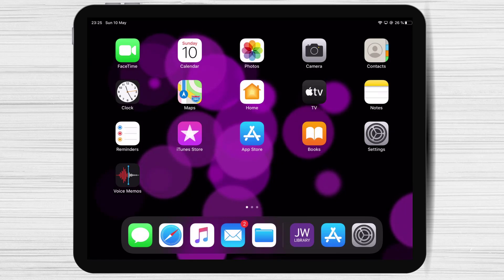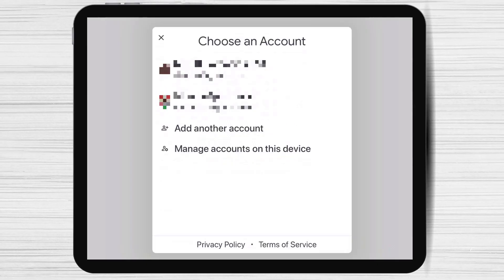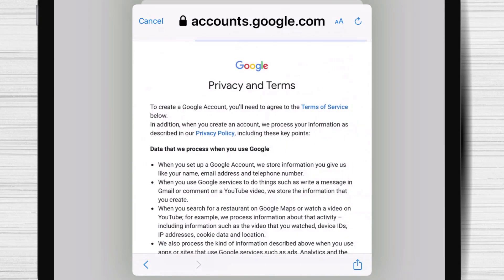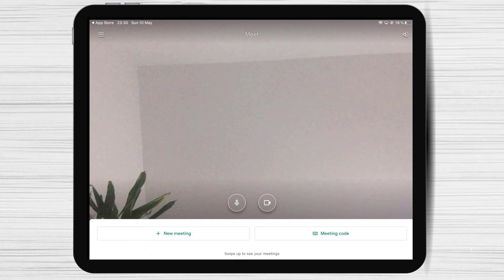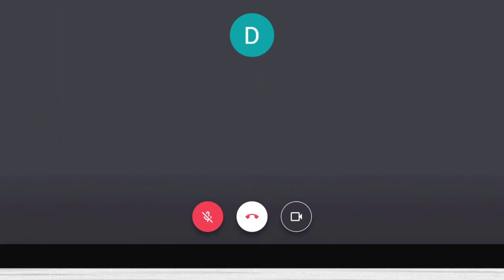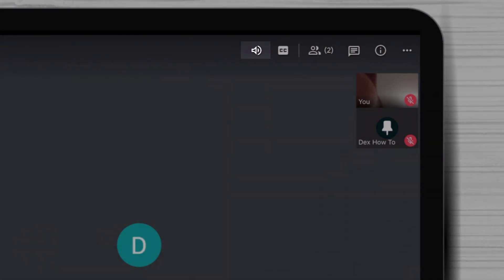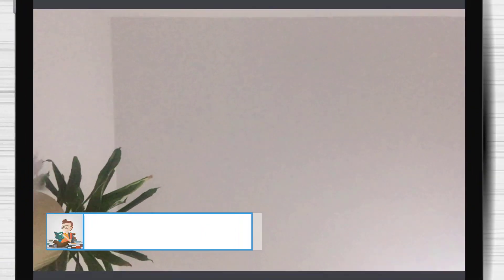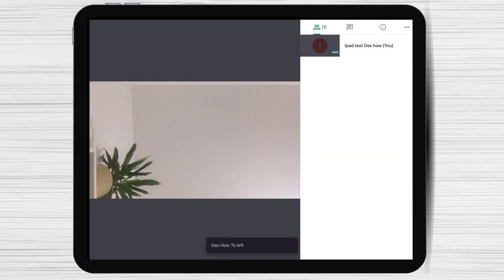How to Use Google Meet iPad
How to use Google Meet iPad.  This tutorial is compatible with any iPad device.

Summary
00:00 Overview of how to use Google Meet on iPad
00:14 Install Google Meet
01:05 Create an account
02:49 Join a meeting
05:00 Create a meeting

How to use Google Meet on iPad step by step tutorials for beginners.  So use zoom Google Meet tutorials are here.
In this tutorial, I will show you how to install the Google Meet app from the App Store. I will show you how to join a meeting and also how to create a meeting.
So if you wish to use Google Meet on iPad follow this step by step tutorial.

How to use Google Meet on iPad? I will show you how to install the app, how to join a meeting, how to create a meeting. Let’s get started.

Let’s see how to install Google Meet on iPad.

Learn in this tutorial How to Use Google Meet iPad.